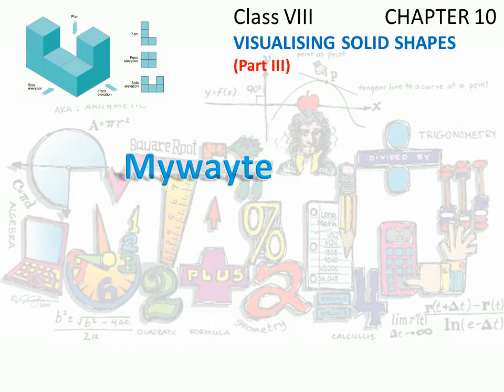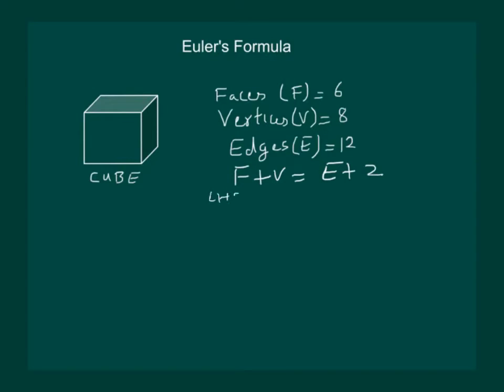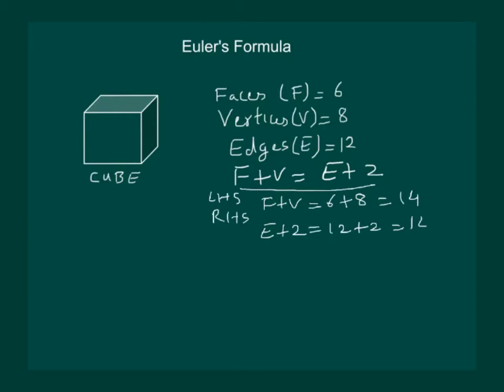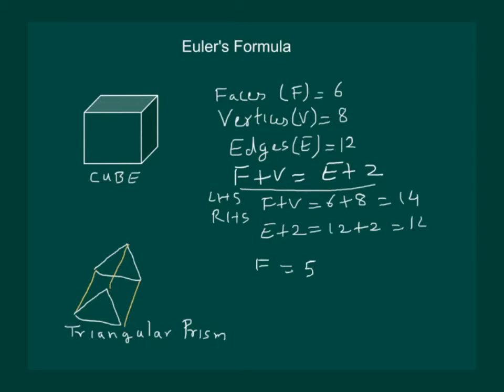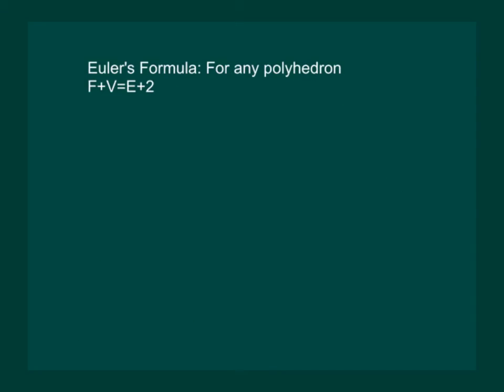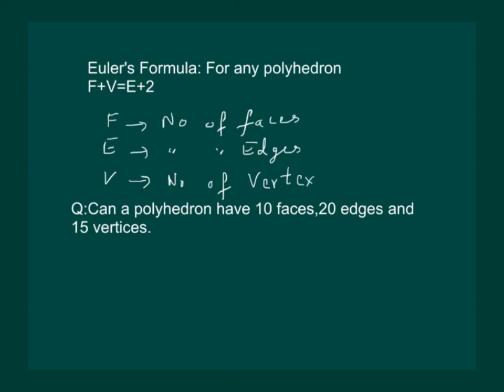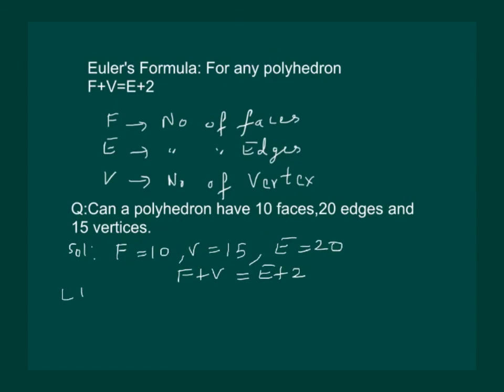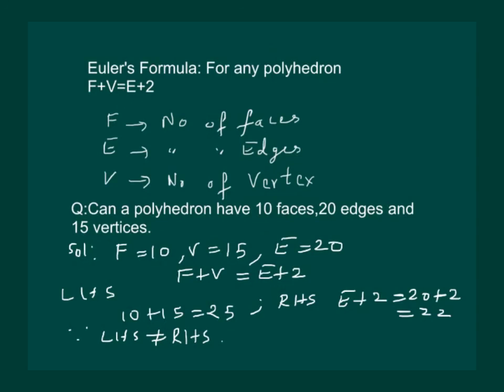Math Class 8 Chapter 10 Part III|Visualising solid shapes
In this chapter, we shall study about Visualising solid shapes, view of 3d Shapes, mapping space around us, formula for polyhedrons.